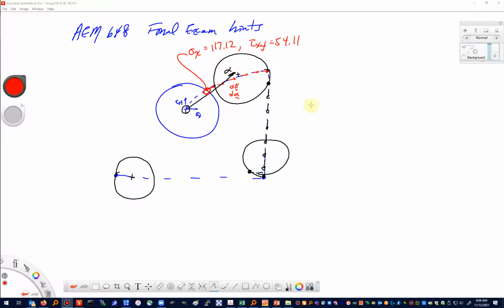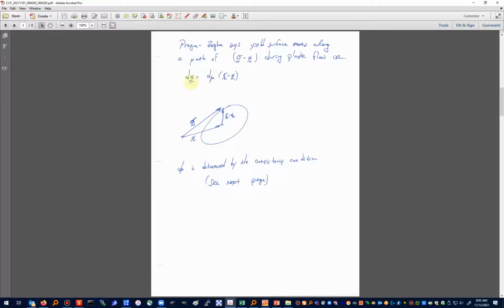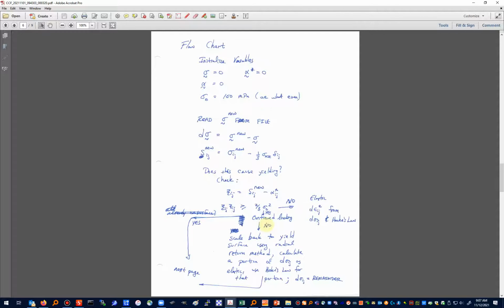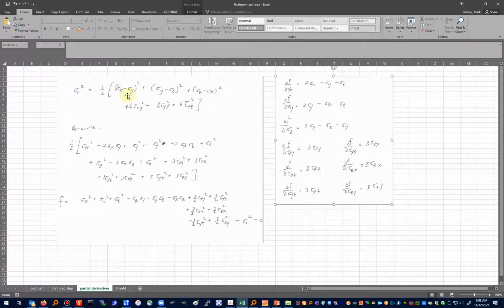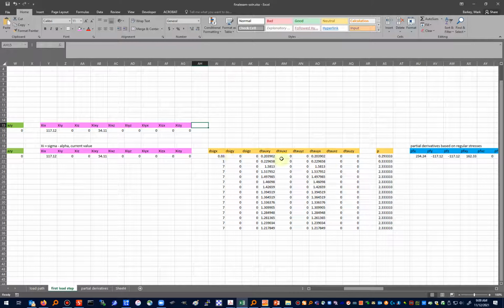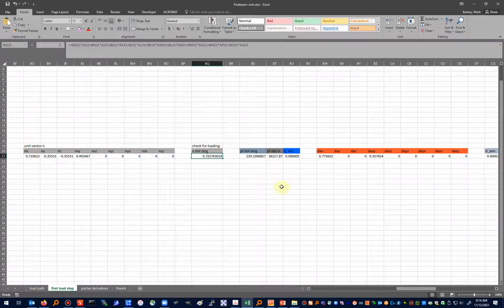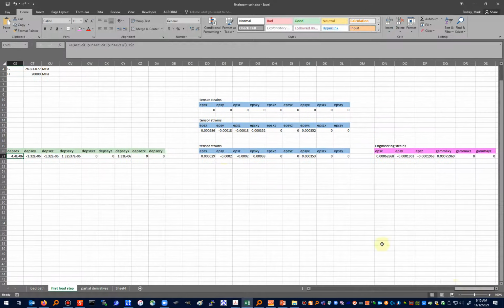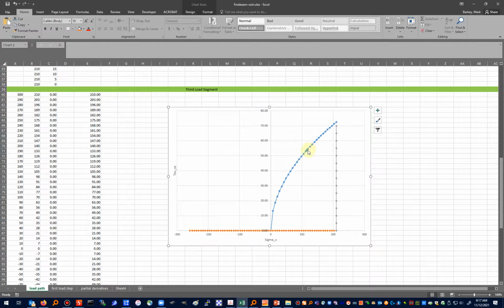648 2021 final hints part 2